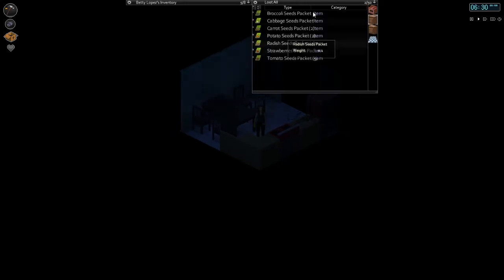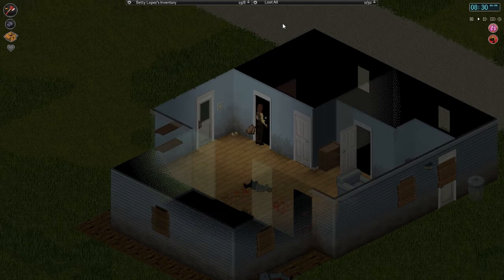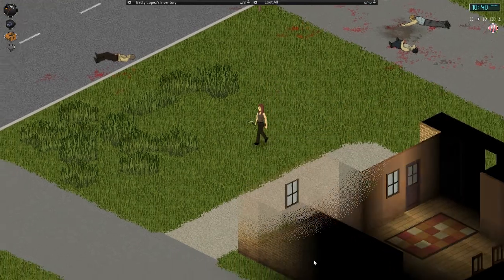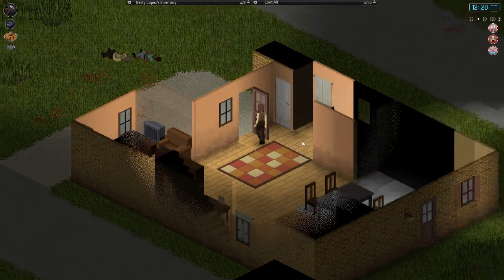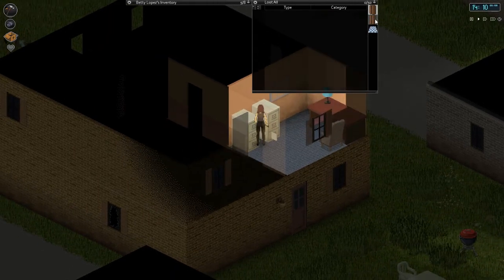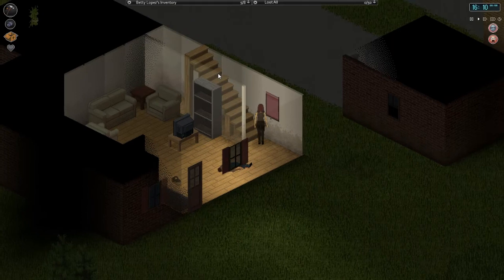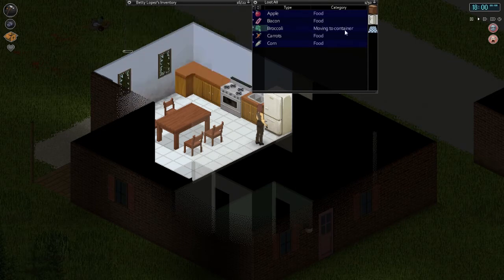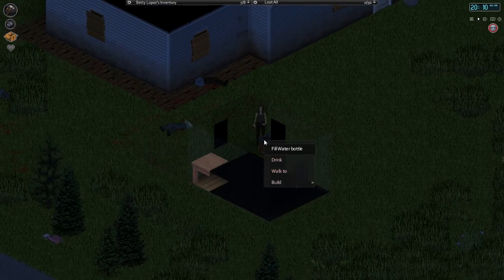Project Zomboid - E36 - Collector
Today's Episode: On a search for materials to set up rain barrels, but also that elusive trowel. The quicker that gets done, the quicker we head back into the city.

Project Zomboid is a zombie survival game with a sweet retro look, currently in early alpha and being developed by The Indie Stone. It can be found on their website, Desura, and on Steam Early Access. Brave the weather looking for loot and a safe house, keep yourself stocked up for when the power and waterworks go out, and as always, be wary of the zombie hordes. Nom nom braaaains...

Remember to drop a comment and all that other good stuff if you enjoyed the video :)